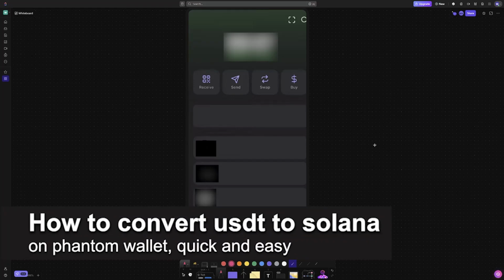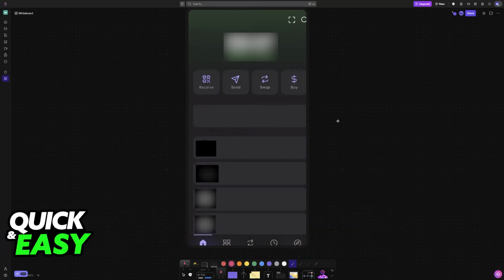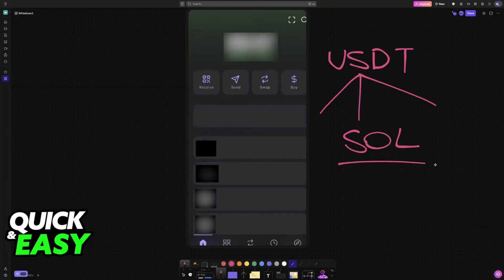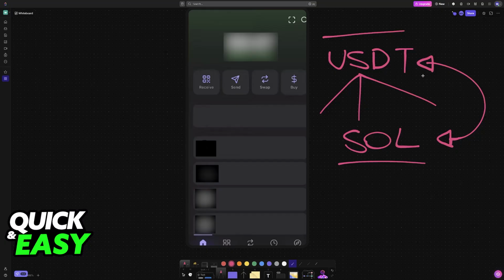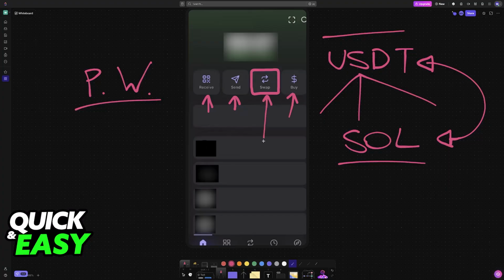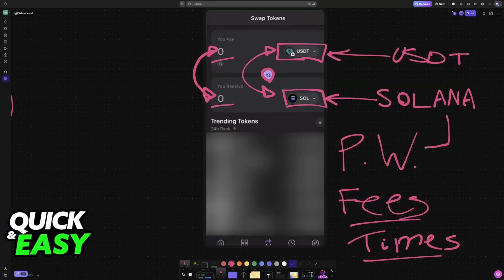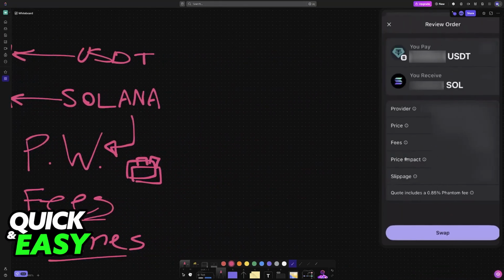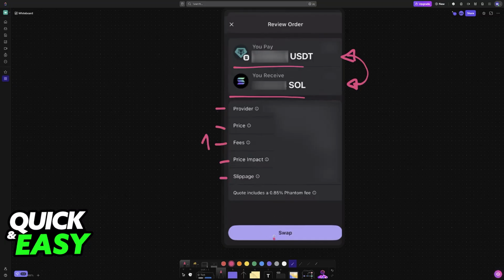How To Convert USDT to Solana on Phantom Wallet (2025) - Step by Step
I will solve your doubts about how to convert usdt to solana on phantom wallet, and whether or not it is possible to do this.

I hope I have helped you with the video!